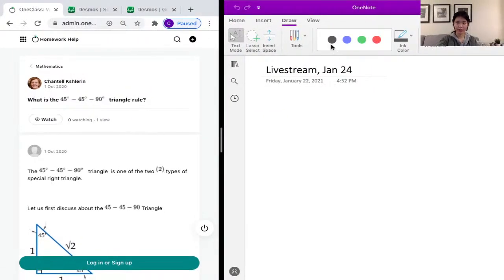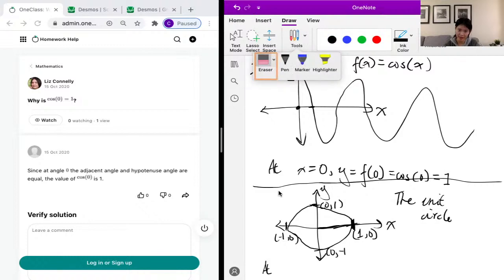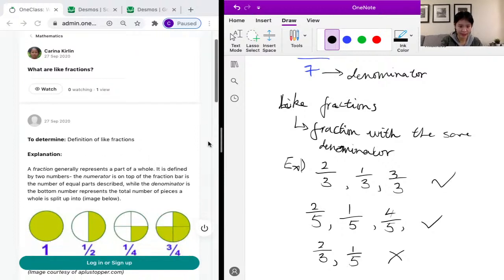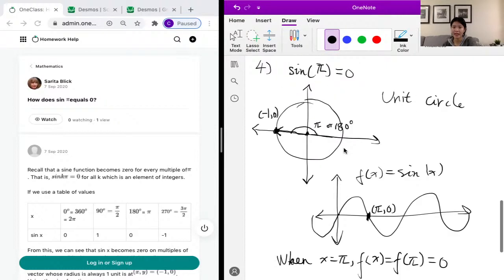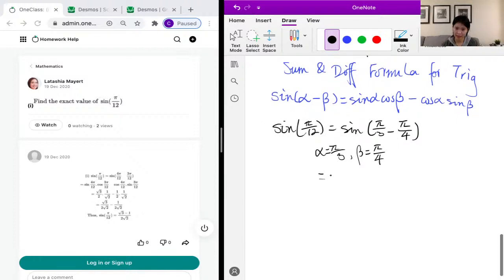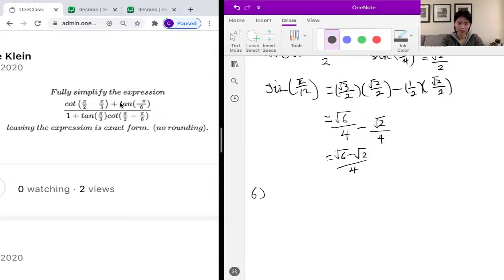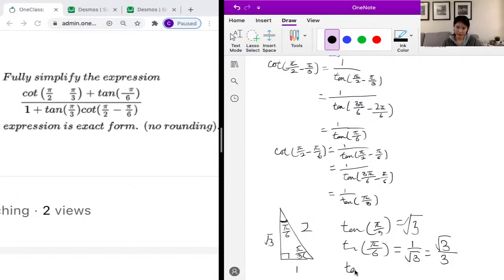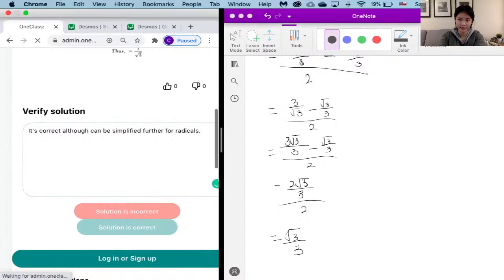Q&A with Chang - Popular Math Questions